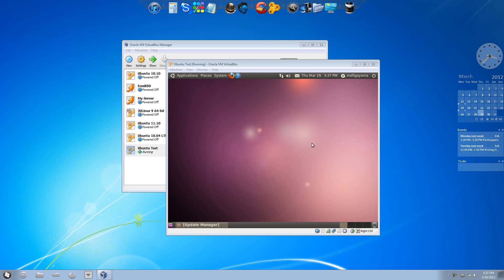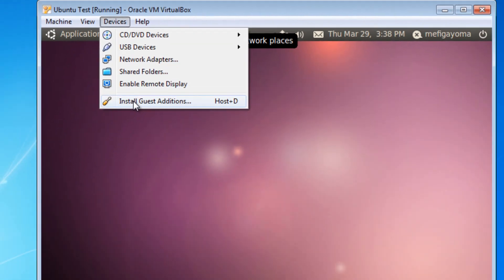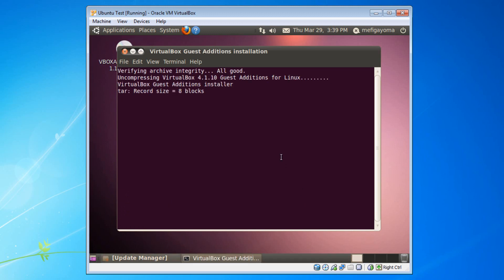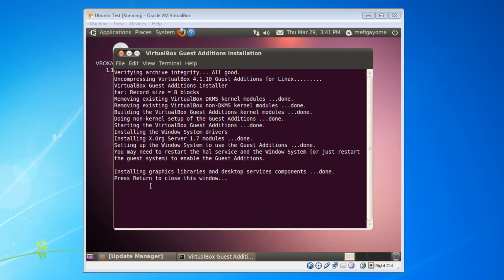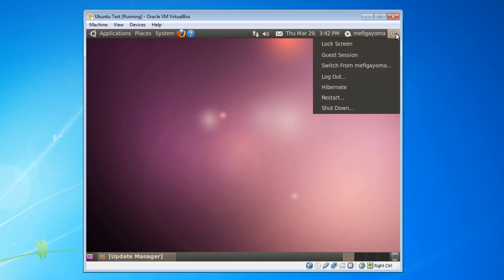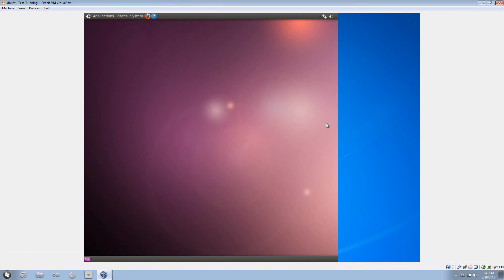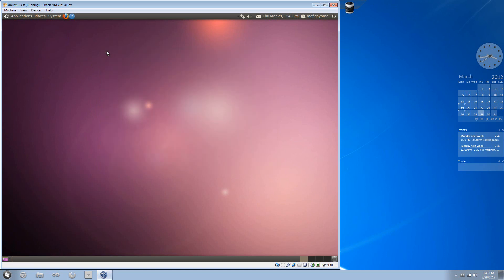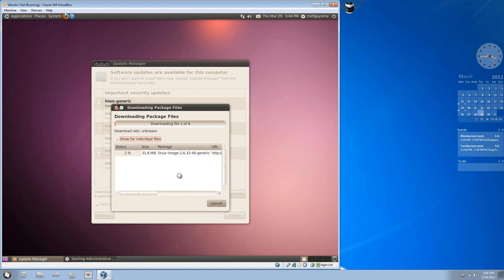How To Install Ubuntu Part 3: Installing The Guest Additions (VirtualBox Only)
Hello and this is the 3rd and final part of my how to install Ubuntu series. In this video I show you how to install the VirtualBox Guest Additions and a few closing tips.